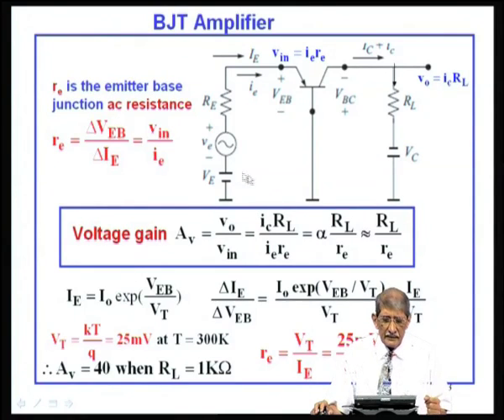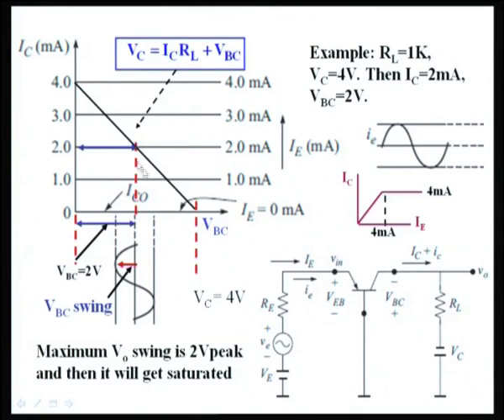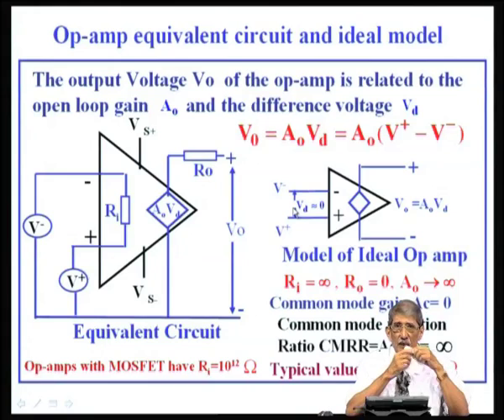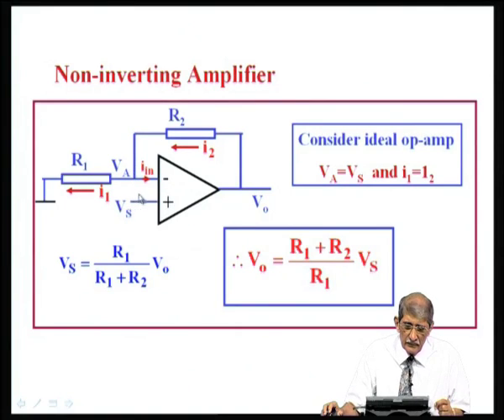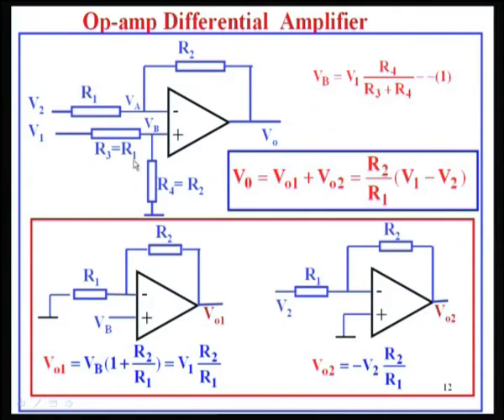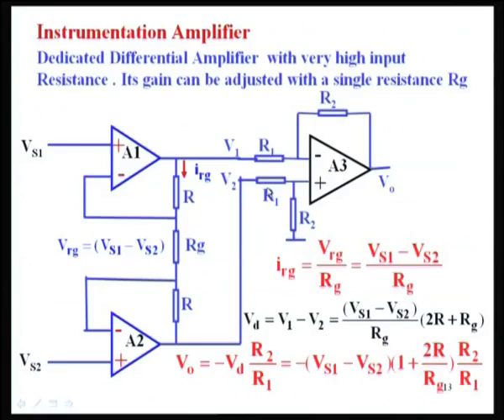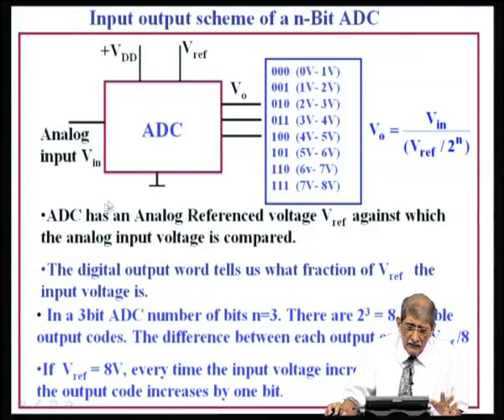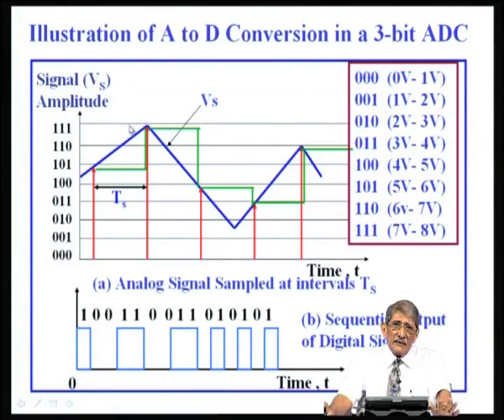Mod-05 Lec-33 Op-Amp Circuits and Signal conditioning for Microsystems Devices